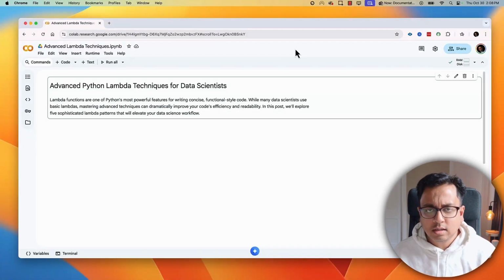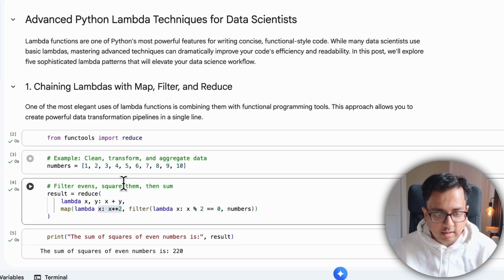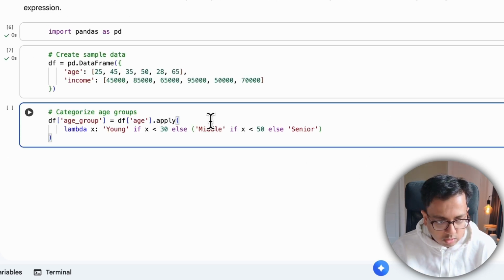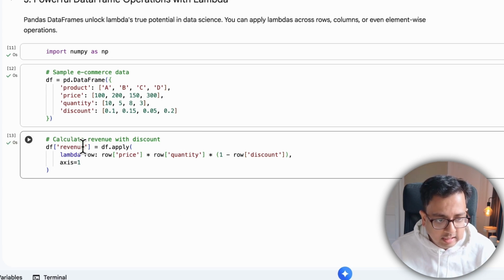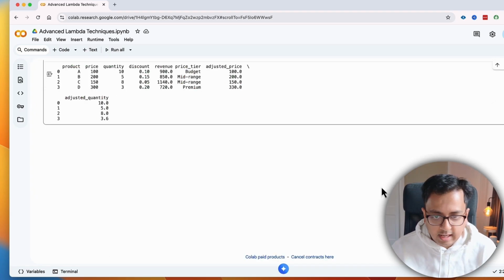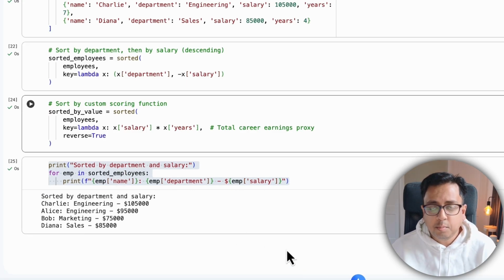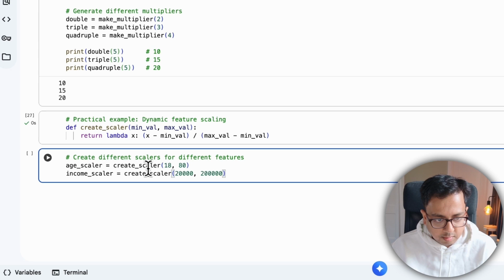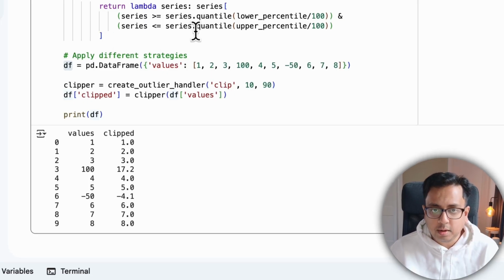5 Essential Python Tricks Every Data Scientist Needs to Know NOW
Elevate your data science and data analysis workflows with Python's most powerful, yet often misunderstood, feature: Lambda Functions!

In this advanced tutorial, we move far beyond basic map() and filter() examples to unlock the true potential of Lambda expressions for professional data scientists and analysts. We'll show you how to write highly efficient, one-line functions for complex data manipulation tasks, especially within Pandas DataFrames.

By the end of this video, you will master:

▶️ Chaining Lambdas: Combining multiple anonymous functions for complex, sequential operations.
⚙️ Conditional Logic: Implementing if/else logic within a single lambda for powerful data classification.
📊 DataFrame Operations: Applying lambdas directly to Pandas columns using .apply() and optimizing performance.
🔄 Advanced Sorting: Using lambdas as a key for intricate sorting logic on lists, dictionaries, and custom objects.
🔒 Closures and Parameterization: Leveraging closures to create dynamic, pre-configured lambda factories.
Stop writing boilerplate functions for simple tasks and start mastering the elegance and efficiency of Python Lambdas!

In this video, I have covered:
0:01 - Introduction
0:16 - What is Lambda Function?
0:36 - Chaining Lambdas - Using map, filter, and reduce for efficient data pipelines
2:52 - Conditional Logic - Leveraging ternary operators for complex decision-making
4:34 - DataFrame Operations - Advanced pandas techniques with lambda functions
6:30 - Advanced Sorting - Multi-criteria sorting and custom sorting logic
8:03 - Closures and Parameterization - Creating dynamic, configurable functions
11:06 - Final Thoughts

🎥 OBSBOT Tiny 2 Lite Webcam 4K
🎤 Blue Yeti USB Microphone
⌨️ Logitech K780 Multi-Device Wireless Keyboard
🖱️ Logitech Mouse
🖥️ Samsung 34-inch Monitor
💻 Laptop Stand